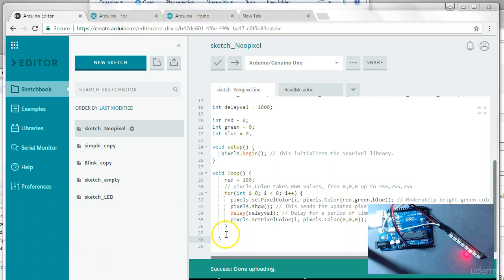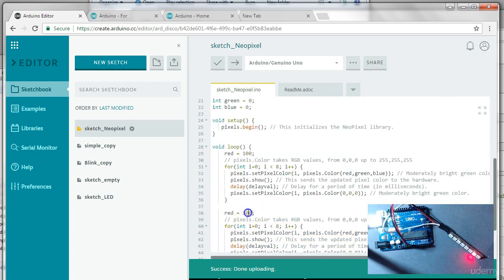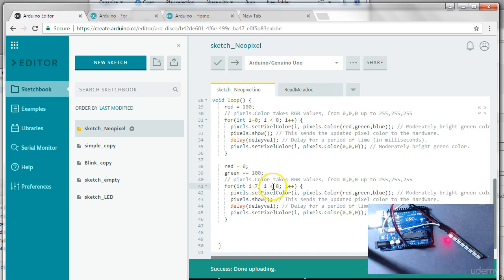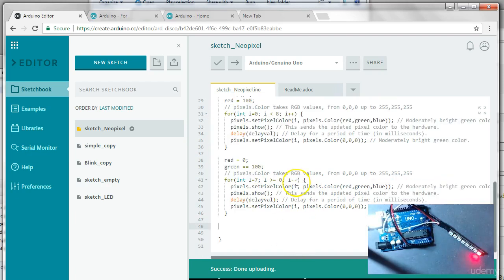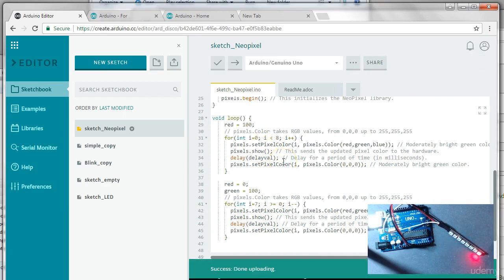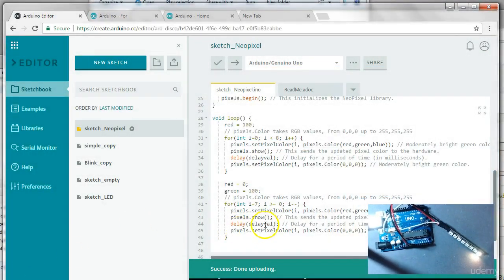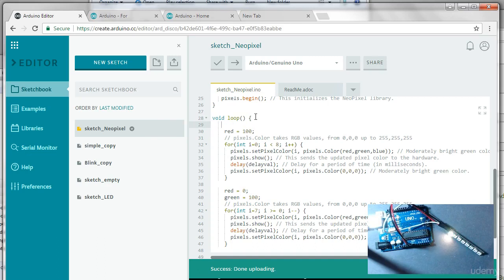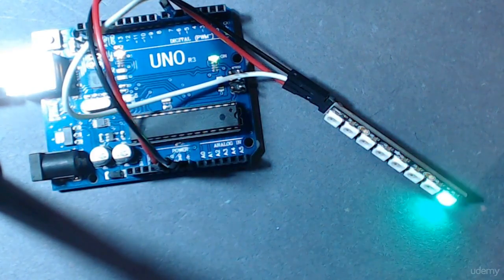Walking back LED in Arduino uno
A trainer blog of Arduino UNO circuit board with a lot of free tutorials and information.